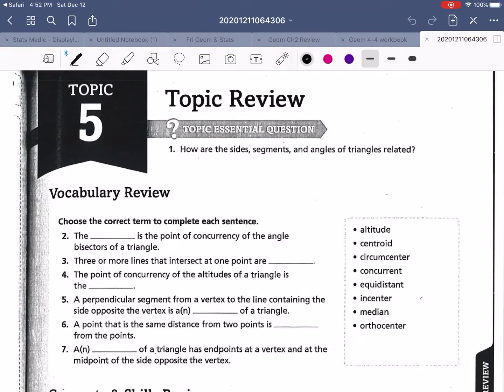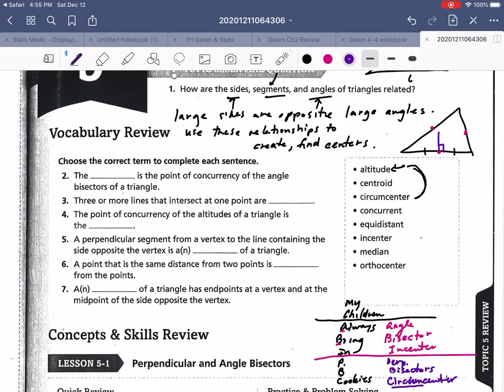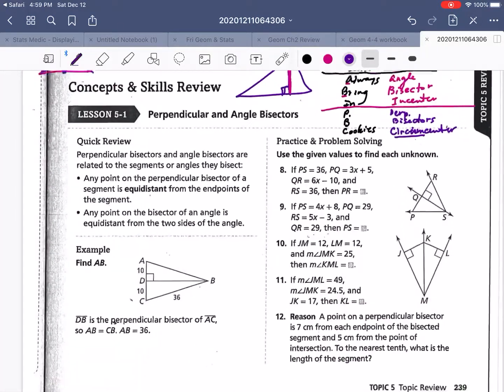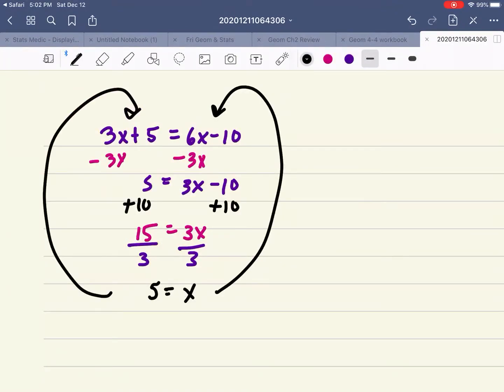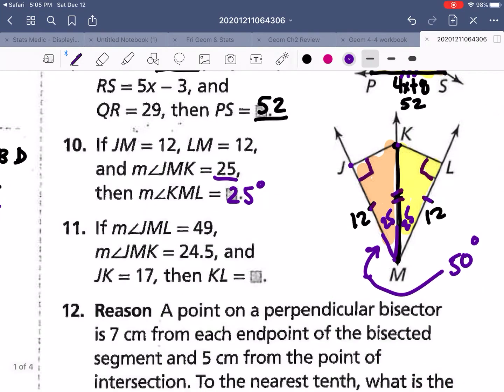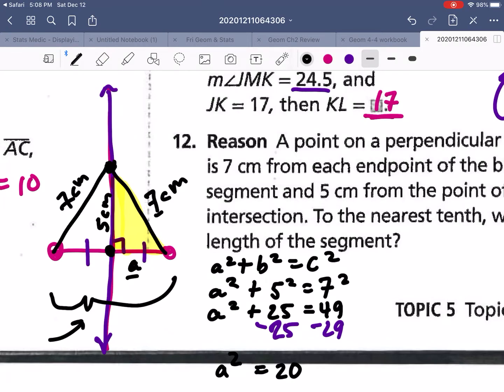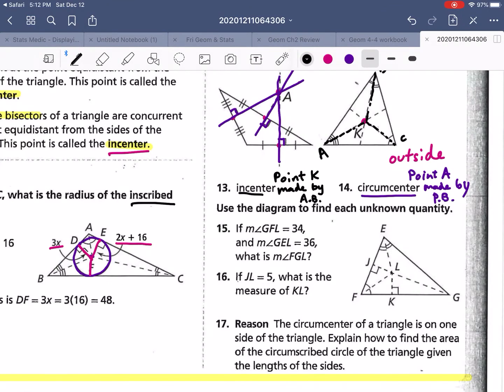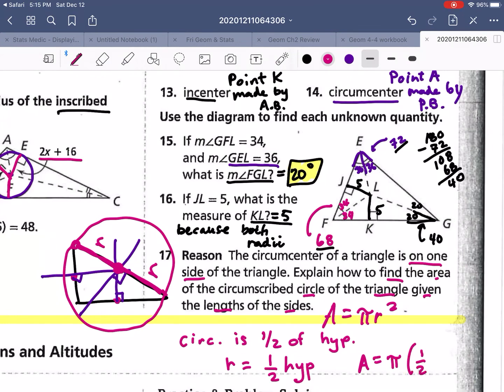Geom Topic 5 Review 5.1-5.2